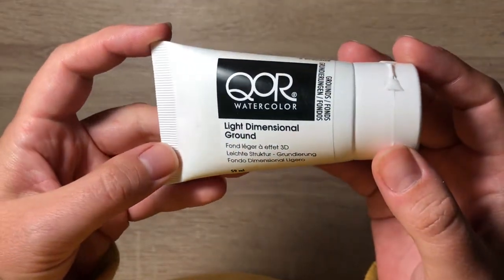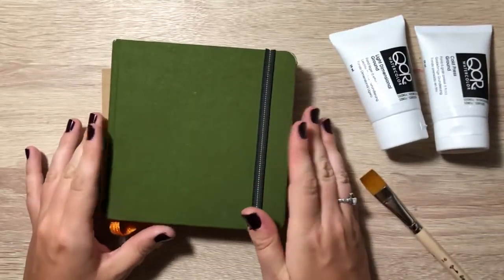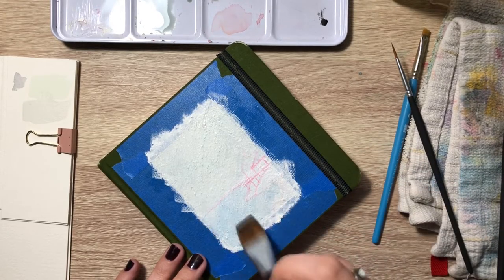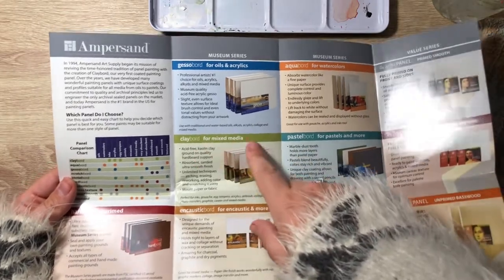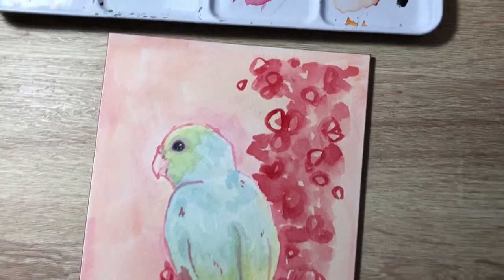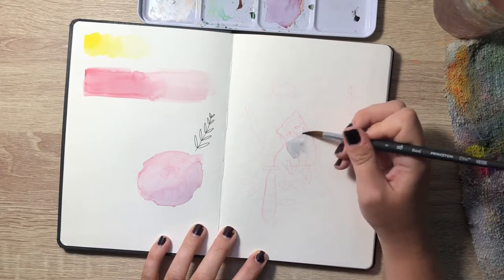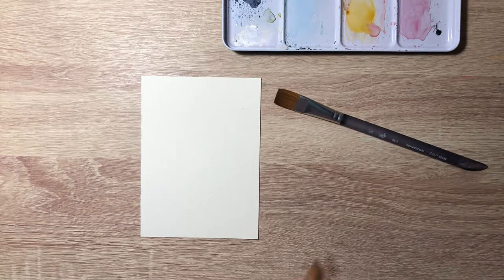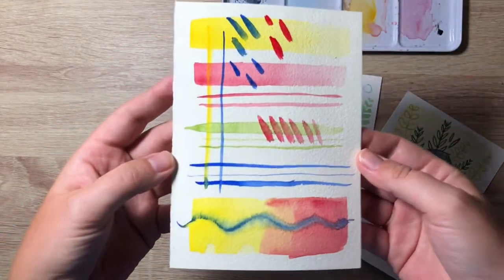Reviewing Products for Watercolors // WHAT?! I can paint on fabric?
Hei friends!! Today's video is a long one full of different watercolor products! Boards, grounds, sketchbooks, oh my!!
My favorite local art supply store, H.R. Meininger Co., reached out to me last month and asked if I would be willing to try out some of the products they carry. For the last month I've been testing these items to give you all a full review of them! Spoiler alert: I'd buy all of these. Wowza!

H. R. Meininger Co.

Tools:
/Products Reviewed/
• QOR watercolor Cold Press and Light Dimensional Ground
• Hahnemuhle watercolor sketchbook
• Ampersand Aquabord
• Princeton Elite watercolor brushes
• Fabriano Artistico Cold Press watercolor paper

/My Usual Tools/
• Winsor and Newton watercolors
• Prismacolor Color Pencil

❤ m✘m